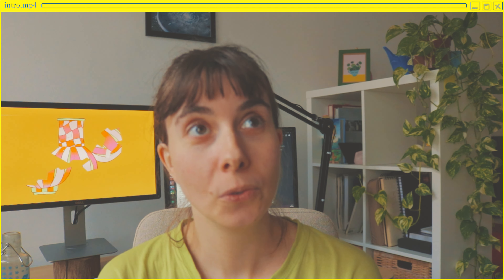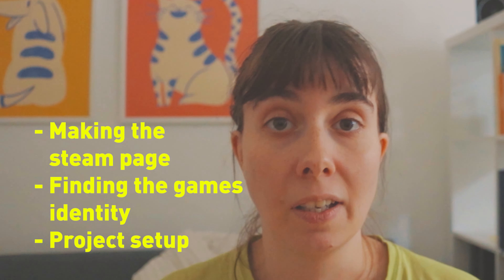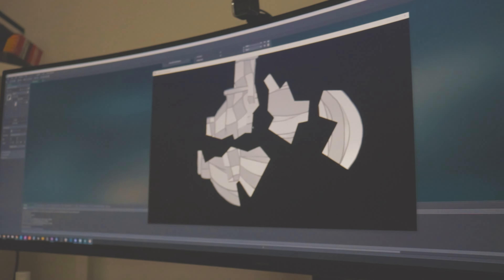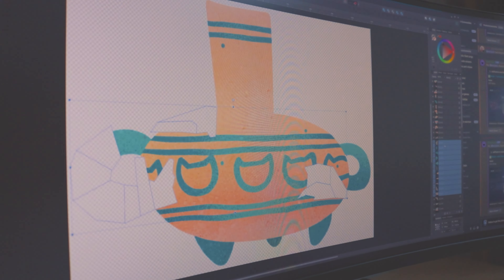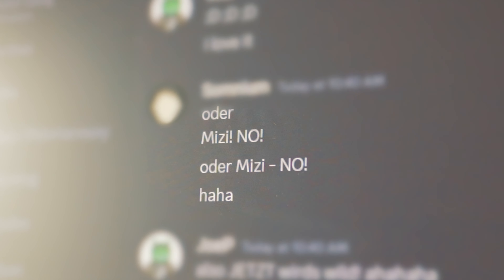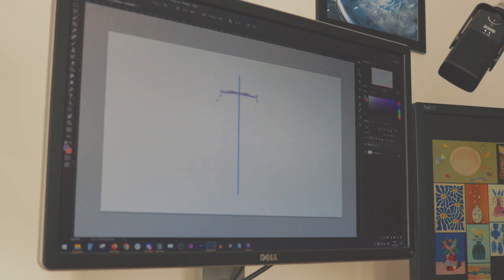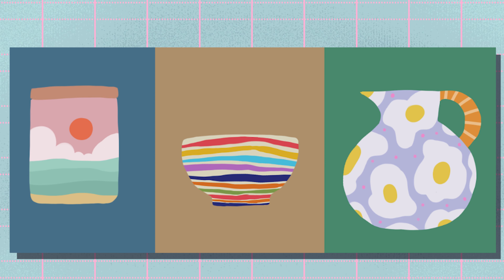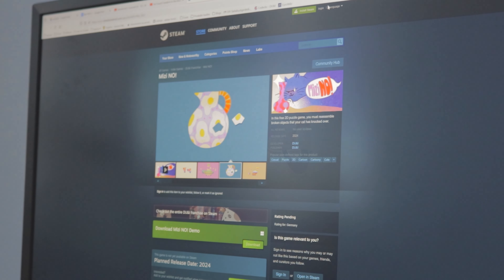From GAME IDEA to STEAM PAGE in a week - Starting our new game Mizi NO!!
In this devlog I wanna show the beginnings of our new game Mizi NO!!
Please add it to your wishlist on steam :3

Also if you thought the game was done after a week... haha... NO, we still have a lot to do :'D

Also as promised:
My favourite Gamemaker Tutorials!

▶ Equipment/ Software

//Gamemaking
Gamemaker 2.0, Adobe Photoshop, Audacity

//Video Editing
Adobe Premiere